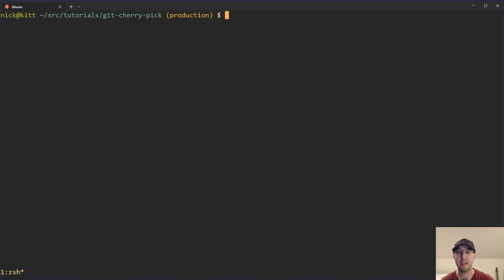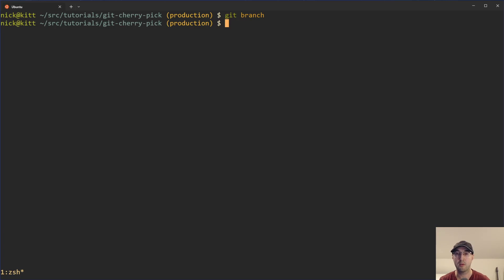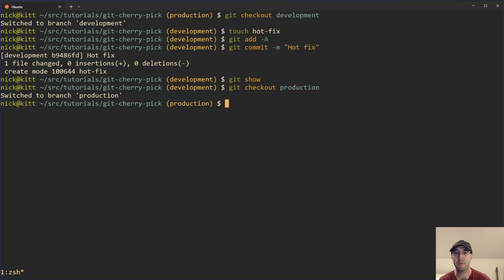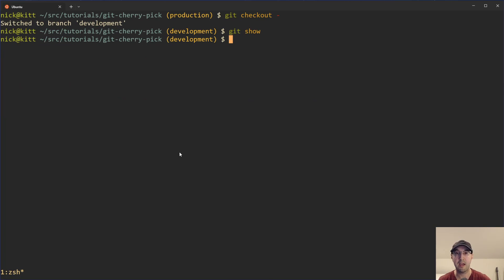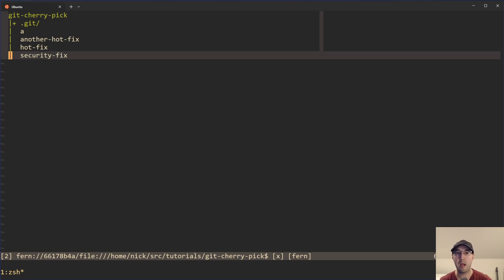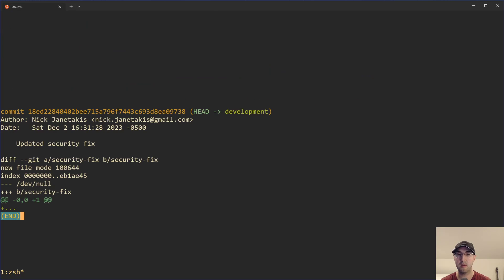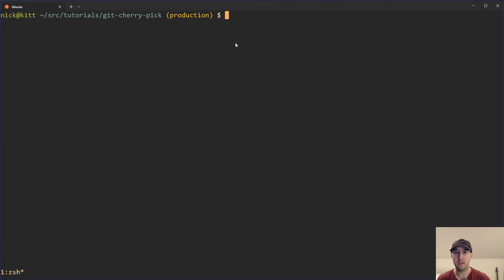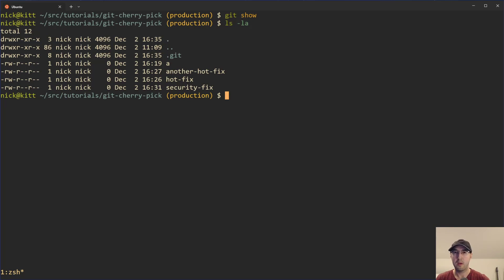Git Cherry Pick Examples to Apply Hot Fixes and Security Patches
Cherry picking lets you copy 1 or more commits from branch A to branch B.

TIMESTAMPS
0:00 -- Intro
0:30 -- Cherry picking frequency may be dependent on your branch strategy
2:16 -- Applying cherry picked hot fixes
4:35 -- Being able to modify the git commit message
5:44 -- Backporting security patches with cherry pick
7:34 -- Using the no commit flag to modify the cherry picked files
9:29 -- Cherry picking multiple commits
9:57 -- When to maybe avoid using cherry pick?
12:32 -- Do you use cherry pick often?